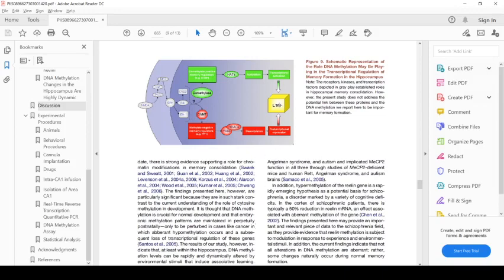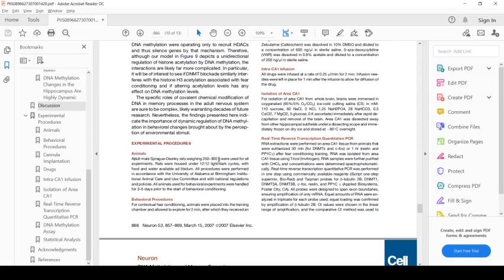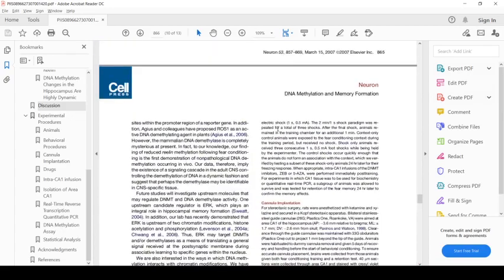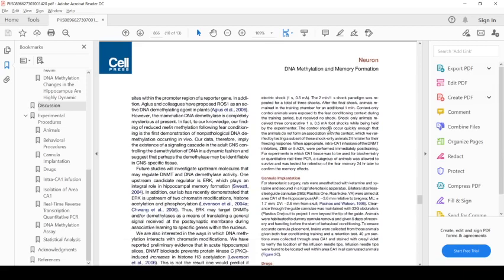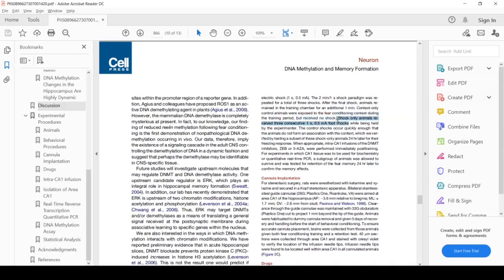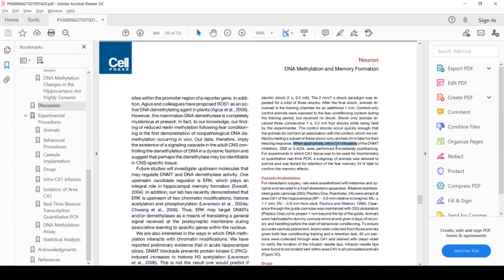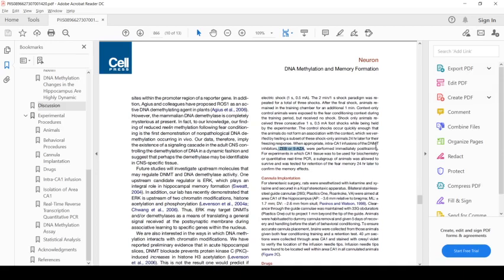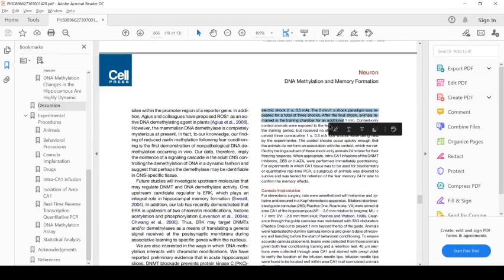HammerTimeJC 2020.08.30 Miller 2007: experimental procedures / methods, freeze response in rats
Here we discuss the experimental procedures (a.k.a. methods) of Miller 2007, with a focus on freezing response in rats.  We'll briefly mention what long term memory means here, and what drugs were used in the brain infusions.